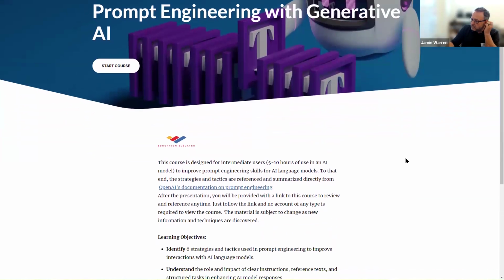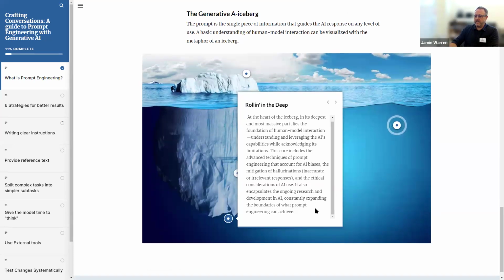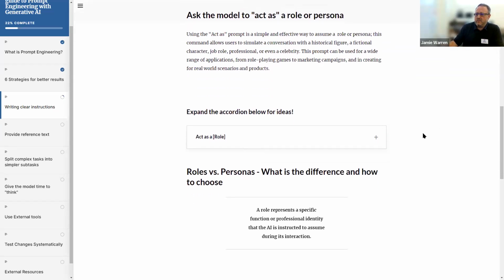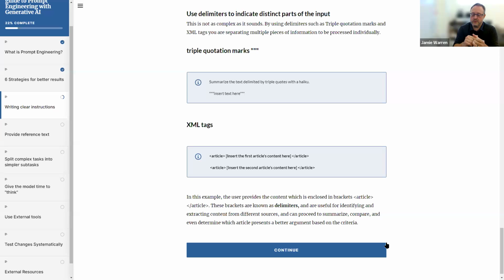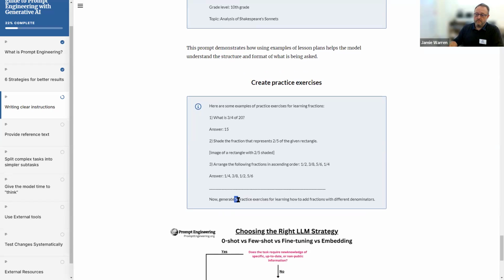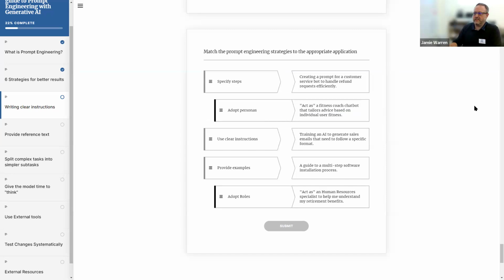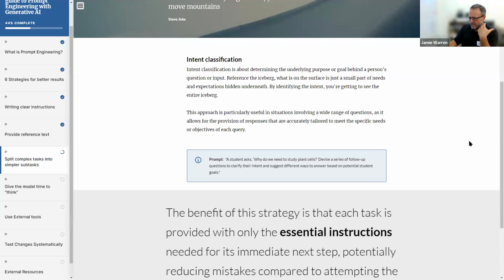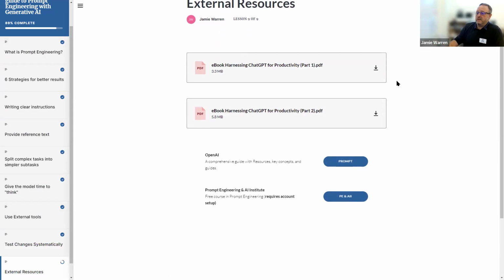Ai Speaker Series: Prompt Engineering with Jamie Warren April 11, 2024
To add your viewing to your Teaching and Learning transcript, please complete this form